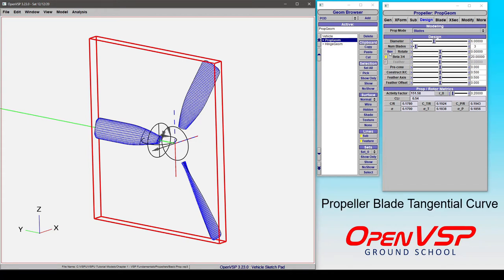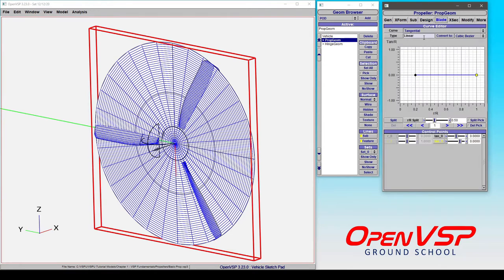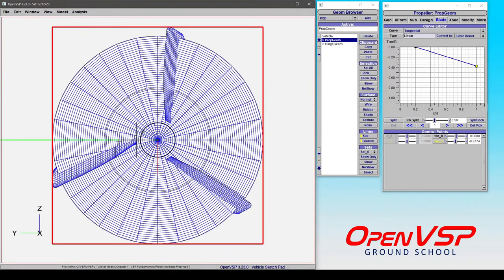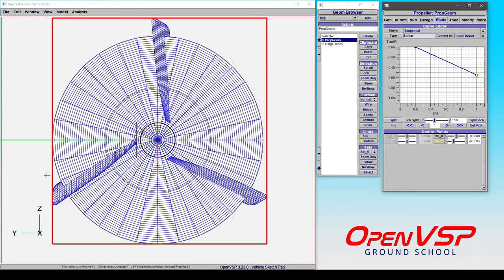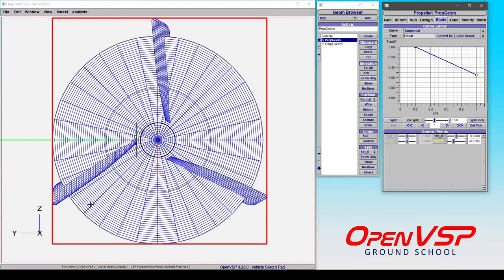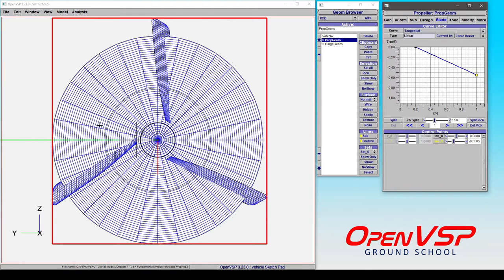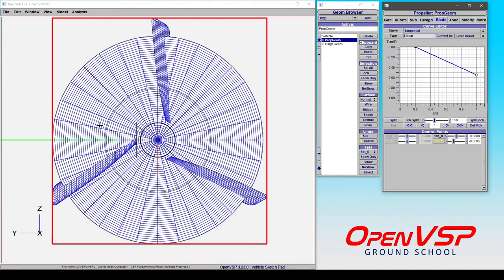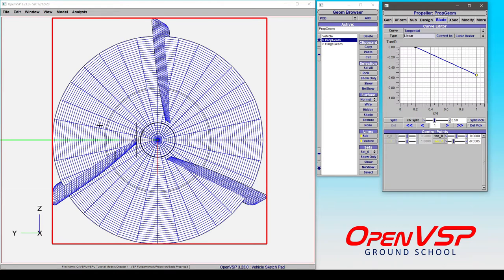Propeller Blade Tangential Curve